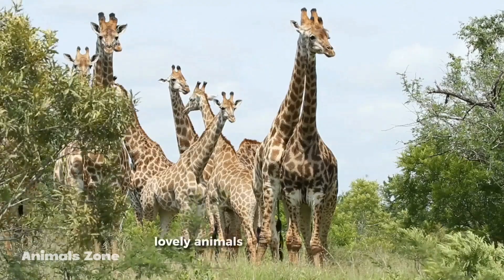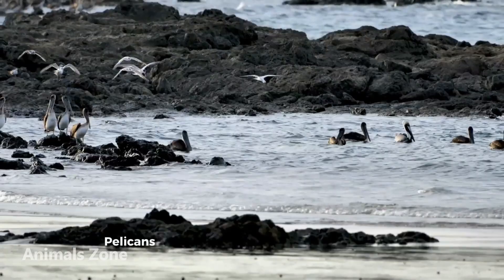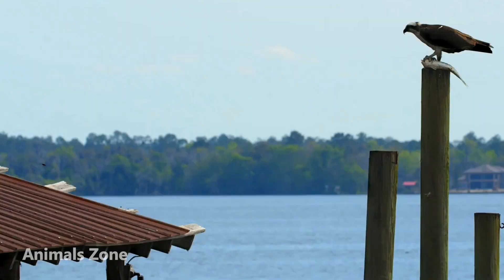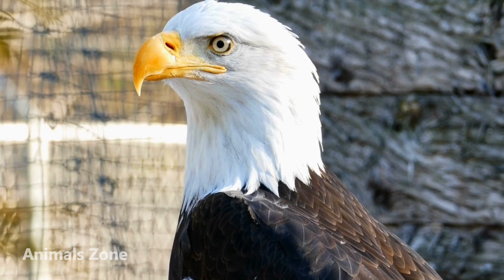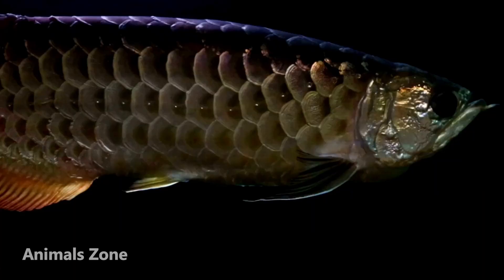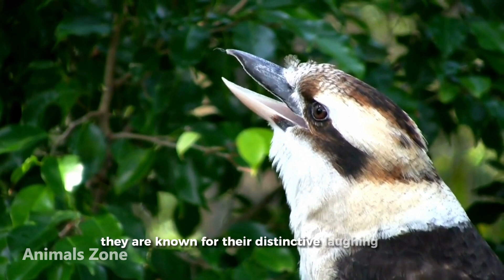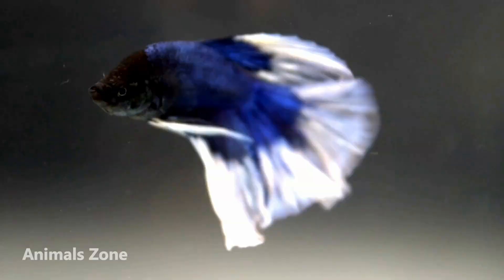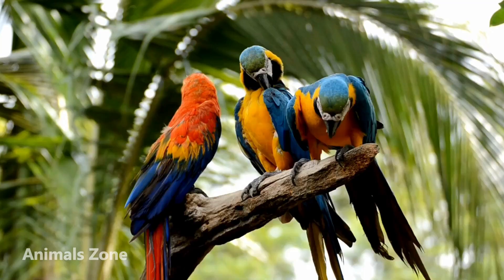Exploring the Unique Traits of Animals Around Us: Bird, Cats, Eagle, Dog, Cow, Fish - Animal Sounds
In this animal video, let's learn about animals & animal sounds around us!

Lovely animals are all around us, and they provide us with a great deal of joy and entertainment. From furry friends to exotic creatures, these animals are fascinating and beautiful in their own unique ways. In this article, we will explore some of the lovely animals around us, including pelican, cat, dog, osprey, hyena, jerboa, eagle, longhorn cattle, lovebird, arowana fish, cockatoo, kookaburra, warmblood, caracal, betta fish, and lion.

Pelicans are large, water birds that are known for their long, scoop-like beaks. These birds are found around the world and are often seen near shorelines and waterways. Pelicans are also known for their graceful flying and diving skills, which they use to catch fish.

Cats are one of the most popular pets in the world. They are independent and curious animals that make great companions for people who appreciate their aloof nature. They come in a wide range of colors and patterns, and their sleek bodies and sharp claws make them excellent hunters.

Hopefully, through this video, you can learn about animal sounds, animal videos, animal videos, and animal sound.